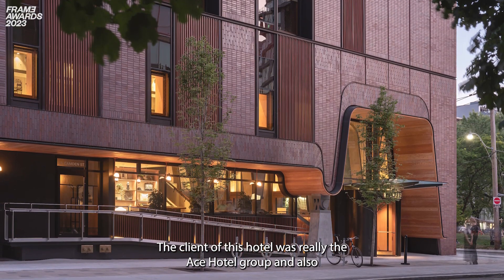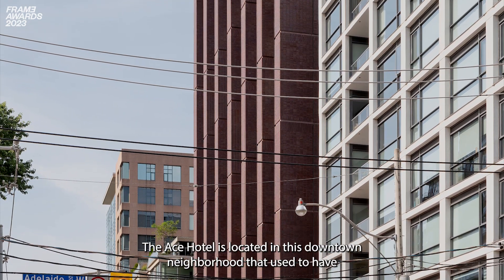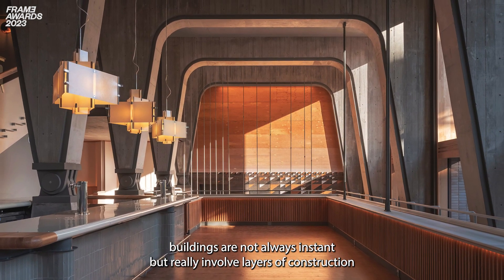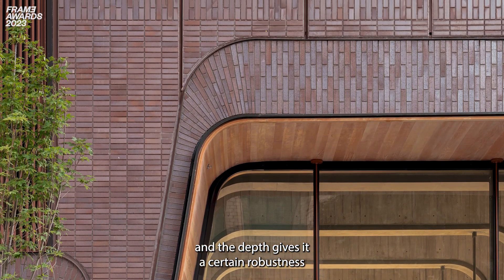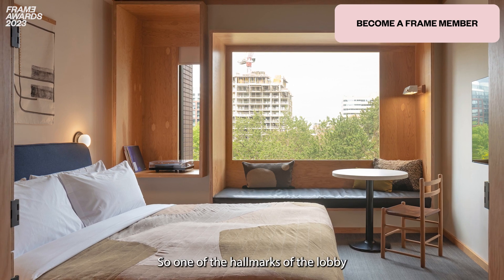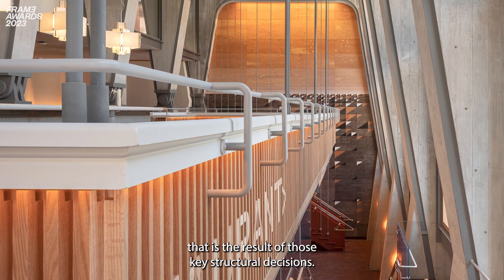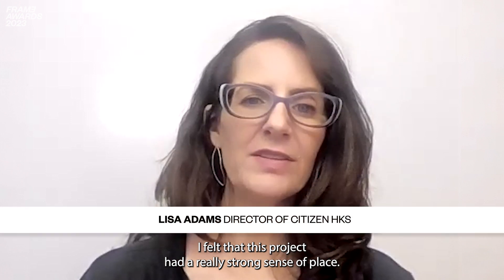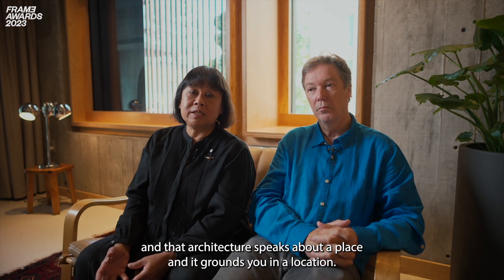This new building feels like it's been around for 100 years | Ace Hotel Toronto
Designed by Shim-Sutcliffe Architects, Ace Hotel’s Toronto outpost strikes a careful balance between context and modernity, delivering a unique hospitality experience. This FRAME Awards video shows why it’s a winning space.

Excelling in the Hotel category – though also submitted for Material – Ace Hotel Toronto sits in the heart of the Canadian city’s Garment District. The first property from Ace Hotel in Canada, the Shim-Sutcliffe Architects-designed building combines the area’s industrial heritage with layered visual references, giving way to a deeply warm, material-driven environment. Although the structure is new, it’s firmly rooted in the 20th-century setting. ‘Many of these buildings have disappeared over time, and the project itself really tries to a very important urban ensemble in this neighbourhood, recalling in effect these warehouse buildings of the past,’ explains Brigitte Shim, cofounder of Shim-Sutcliffe Architects. Jury members celebrated how decisions from the hotel’s material use to its hyperlocal elements contribute to a nostalgic yet contemporary feel.